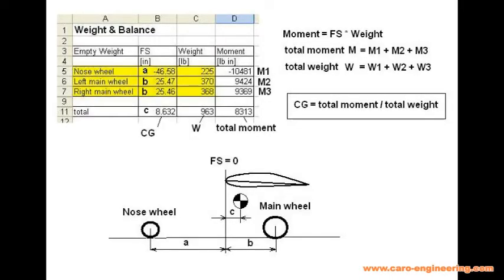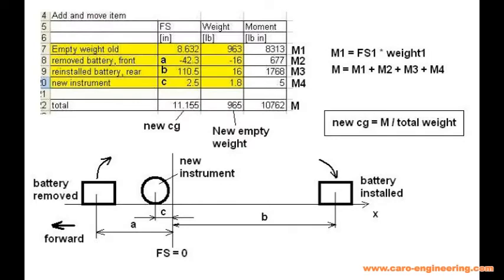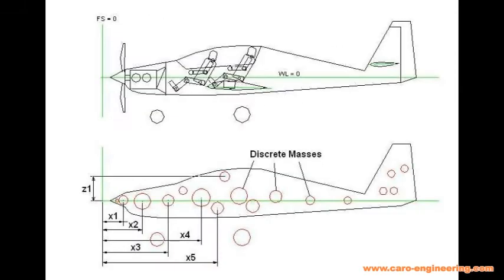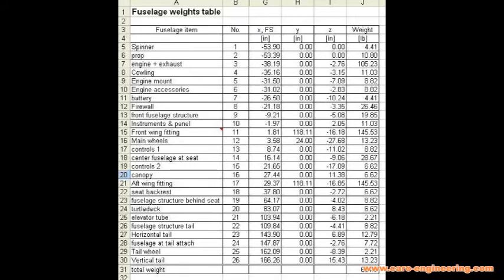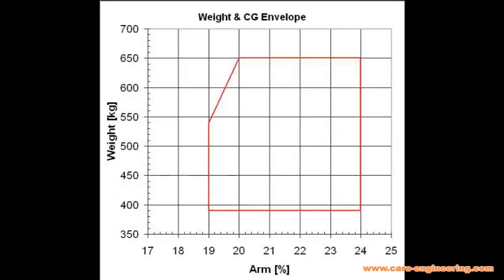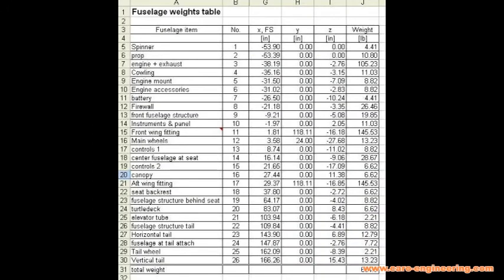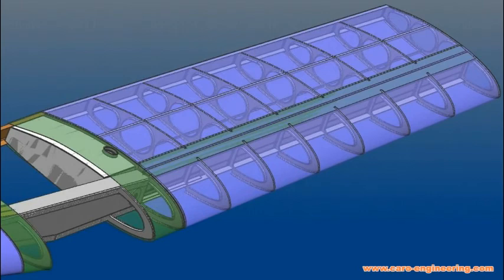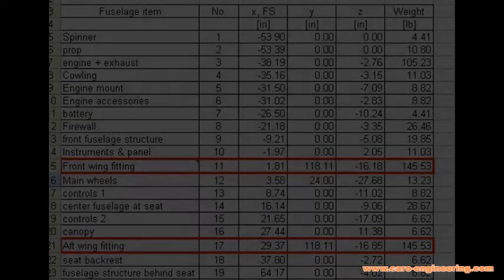Small Airplane Design Tutorial 4, Fuselage mass distribution, CG calculation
In this airplane design video I continue where I left off from the last one with the fuselage design, its mass distribution and center of gravity. I am showing an example on how to measure the empty weight cg of an existing airplane and how to calculate a weight and cg change after a modification.